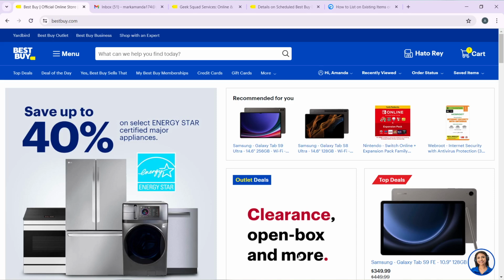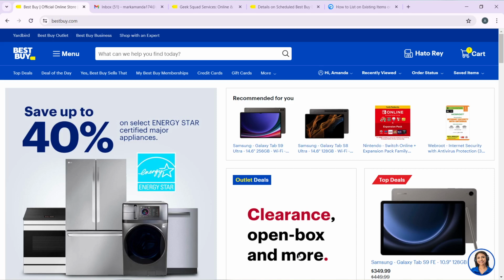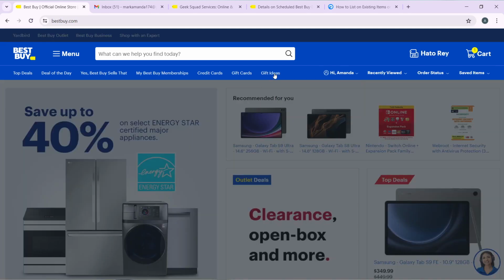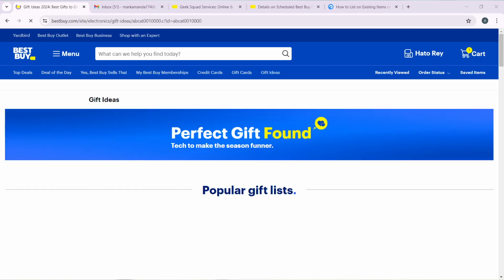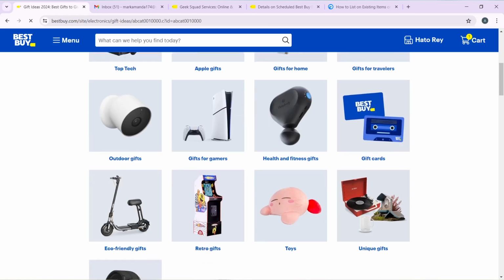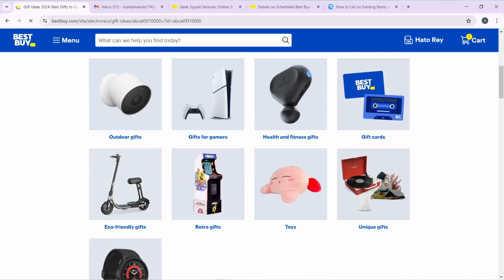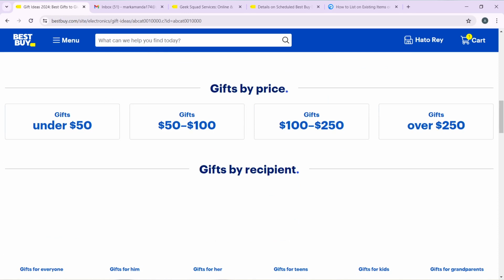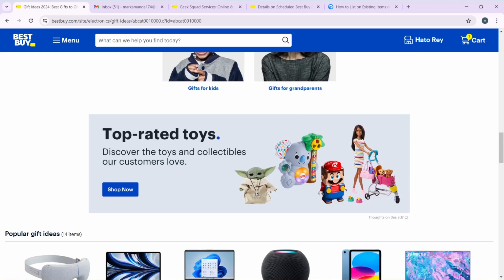How To Find My Gift List In Best Buy (Quick Tutorial)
In this video I will show you How To Find My Gift List In Best Buy. It would be good if you watch the video until the end so that you don't miss important steps.